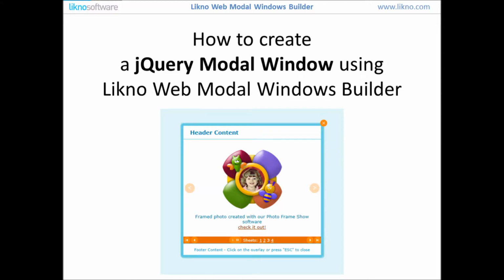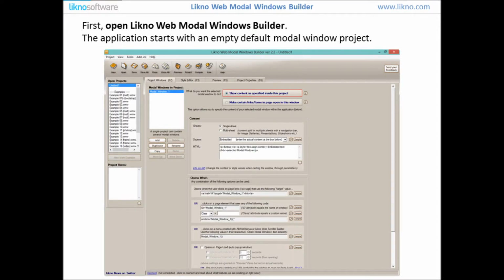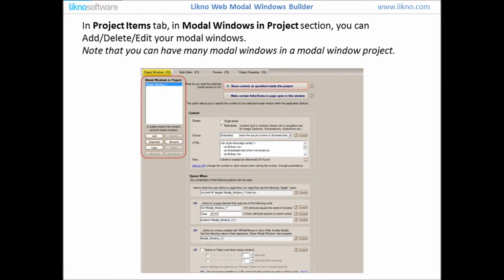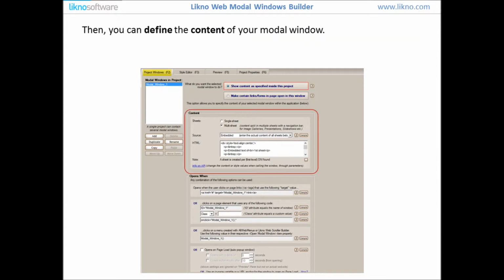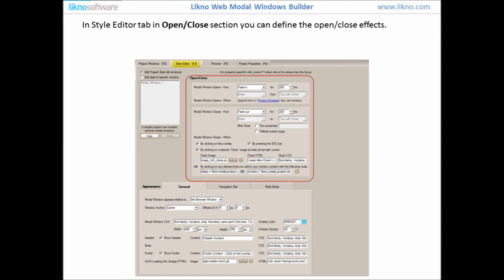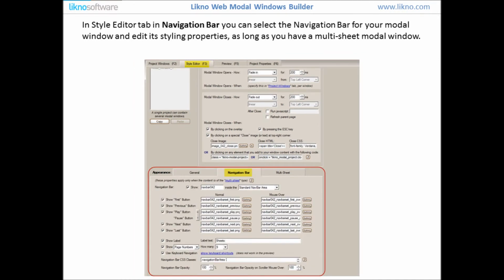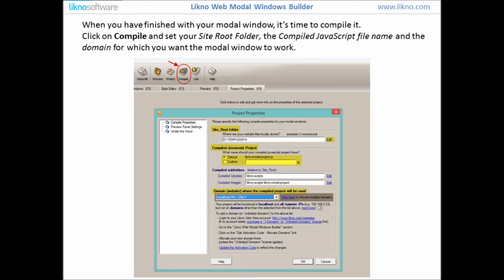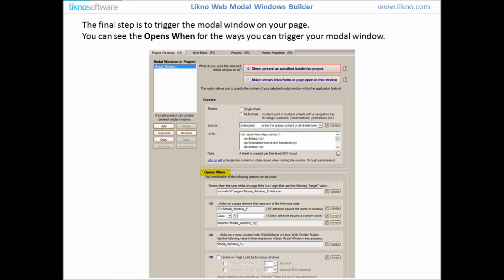How to create a jQuery Modal Window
In this video presentation it is described how to create a jQuery Modal Window using Likno Web Modal Windows Builder.

Likno Web Modal Windows Builder is a feature-rich WYSIWYG application for create jQuery Modal Windows (popup windows, modal boxes, dialog boxes, etc.).

The modal windows created perfectly work in all browsers and devices.